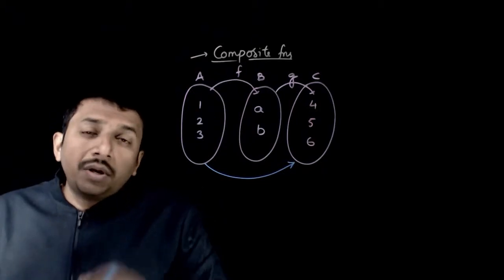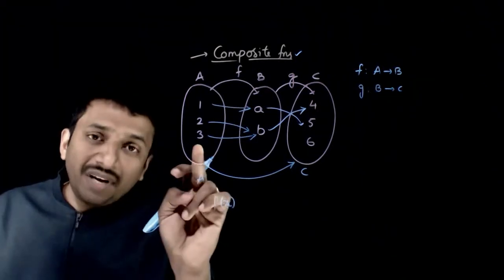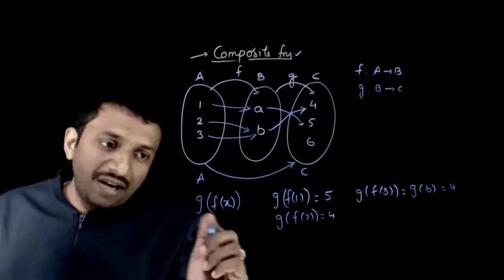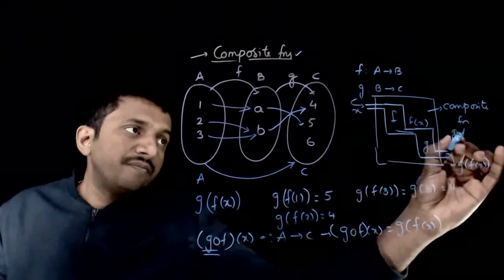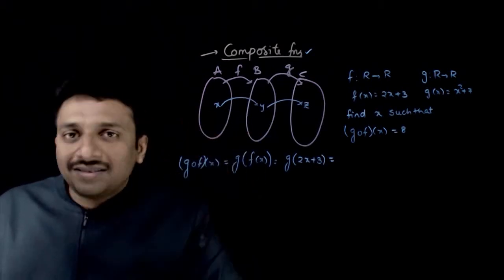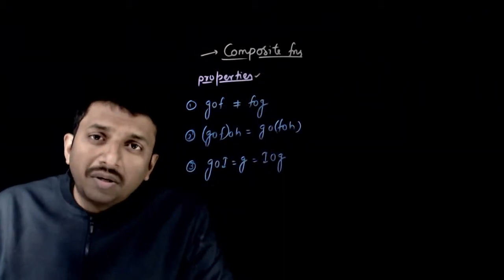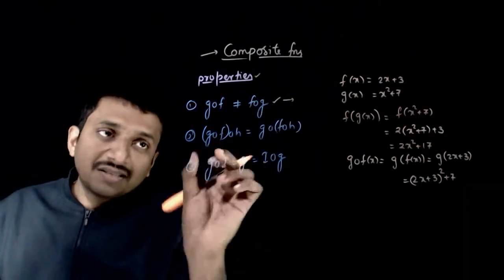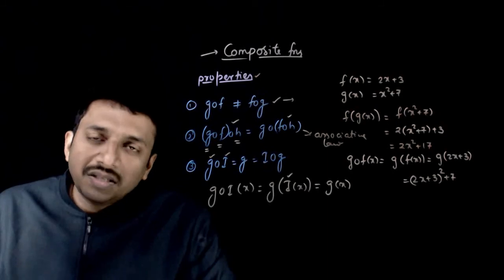8 Composite function